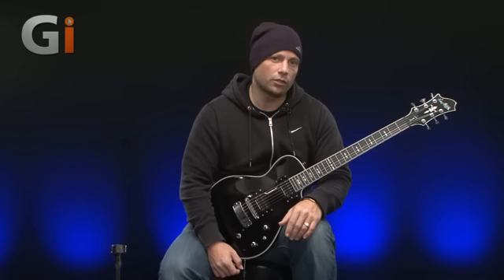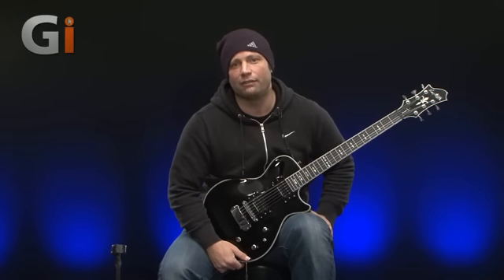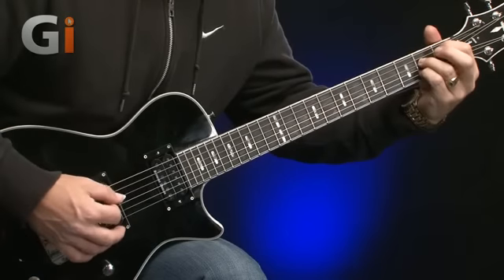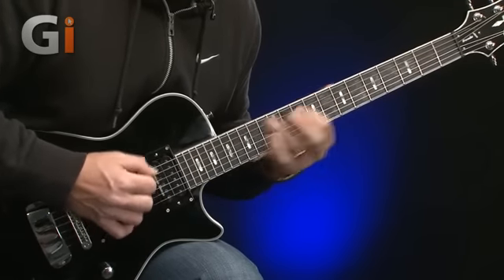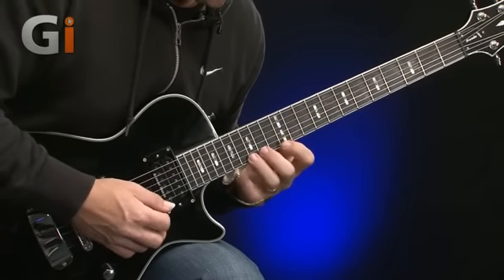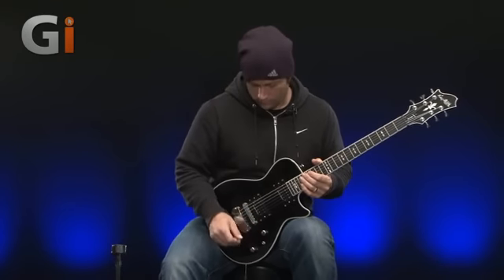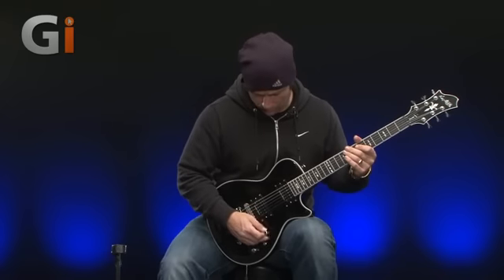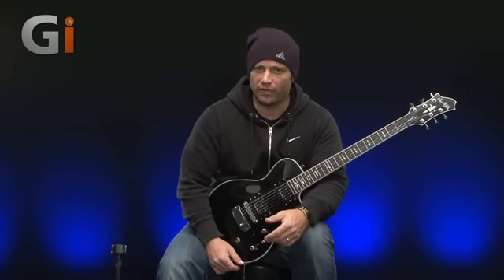Seymour Duncan Black Winter pickups full review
Seymour Duncan has been making pickups for a long time - 1976 to be precise - and in that time he must have seen and heard Rock music change course many times. Lately, it has moved into some very strange tonal territory indeed, as the Metal maestros of Scandinavia have carved a new, dark sound out of the ice. Time for a new pickup aimed just at guitarists desperate to capture that sound - hence these two newcomers, the Black Winter humbuckers.